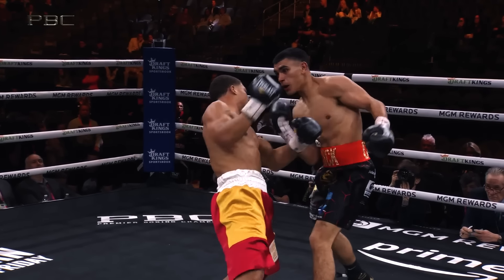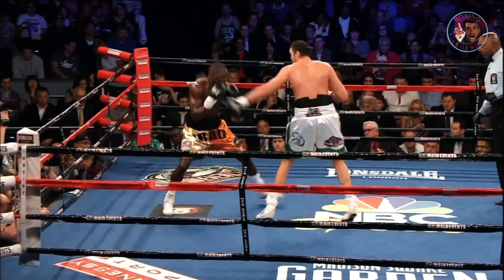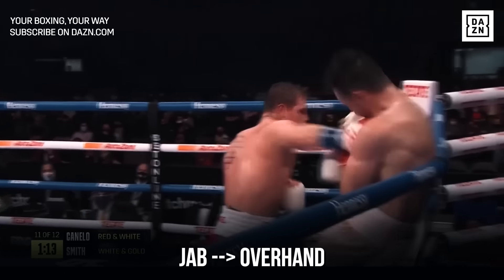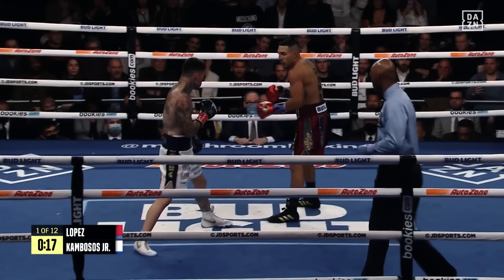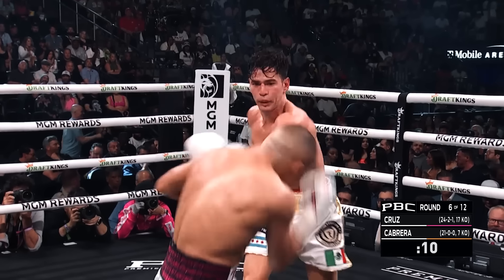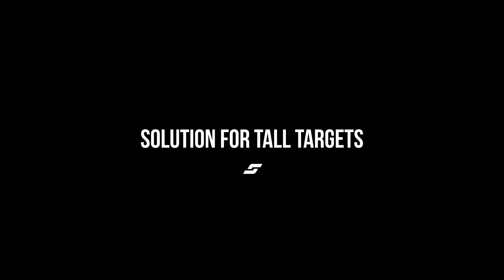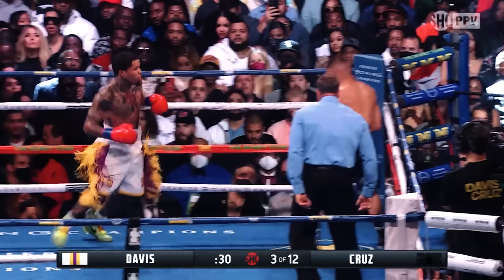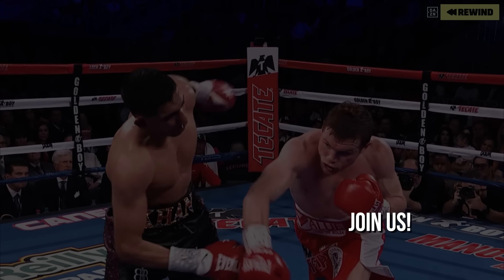Understand the DETAILS of the MOST INSTINCTIVE Punch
🔬ALL the SCENARIOS to use the Overhand, its Pros and its Cons.

(Script written with the help of: "Zico Monfort")

📱Download BOXING TRAINING for Fighters 🏆
▸ iOS: SAVE 20% | Redeem Code: SKILLR20

0:00 Intro
0:32 BOXING TRAINING for Fighters
0:56 Mechanics
2:40 Lead Hand as Setup - Scenarios
4:52 Inside Slip Counter - Scenarios
6:17 Bobbing & Weaving - Scenarios
7:02 Exploiting Openings - Scenarios
8:21 Solution for Tall Targets - Pros
8:47 Solution against Ducking - Pros
9:27 Readable/Difficult Setup - Cons
9:59 Off-Balance - Cons
11:18 Question?

Boxing Footage and additional supporting footage is owned by: SHOWTIME Sports, Premier Boxing Champions, DAZN Boxing, HBOBoxing, The Mayweather Channel, Boxing Legends, Envato Elements (editing assets and effects).